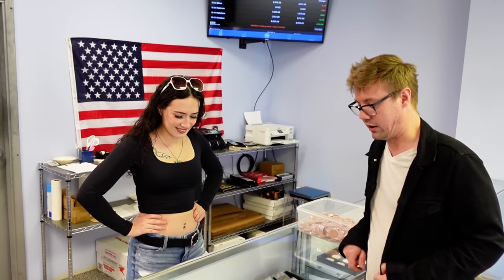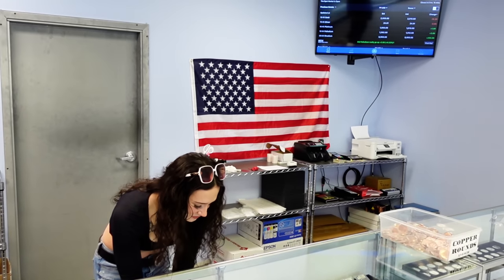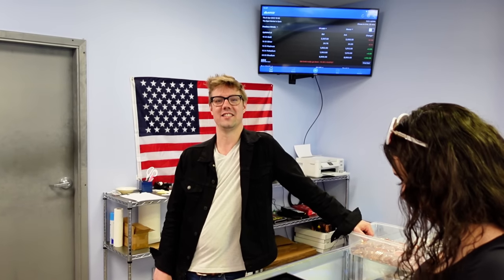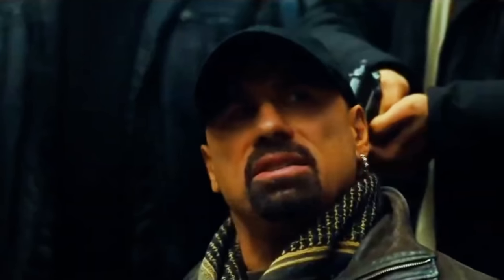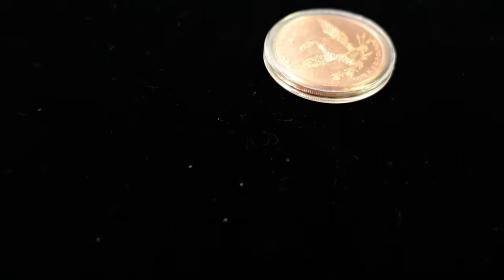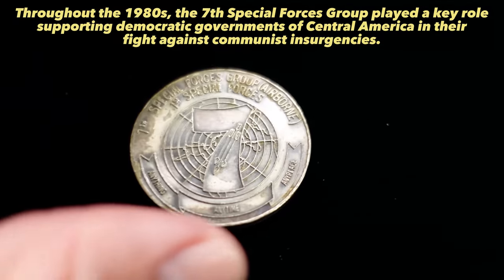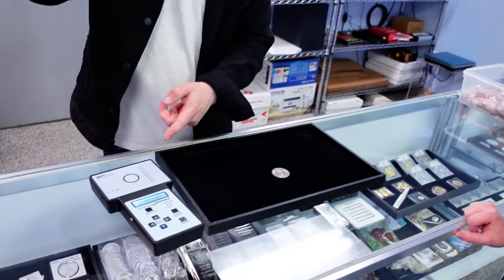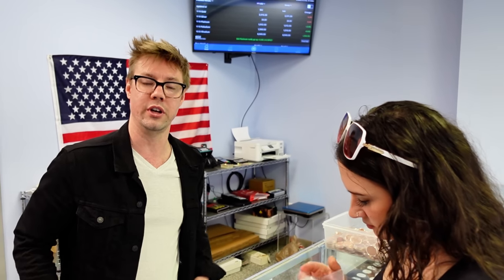This Father-daughter Team Exposes Fakes!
Join us on a thrilling coin shop adventure! Explore coin collecting, learn etiquette, discover collectibles, avoid scams, and enjoy a surprising twist with Angel and Robby.

Address: 2358 US-70 Swannanoa, northcarolina 28778

Timecodes
0:00 Intro
1:45 Coin Shop Etiquette
2:39 Scams & Robbery
6:13 Consequences
8:40 Angel Goes Shopping
13:05 Coin Shop
14:34 Scammed In NYC
18:48 Special Thanks